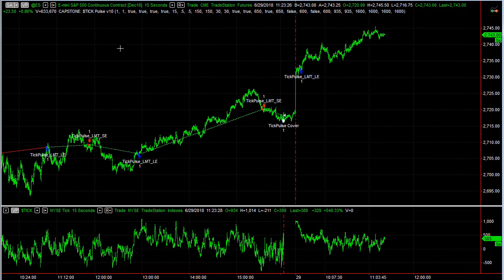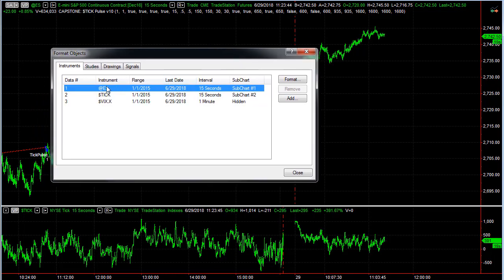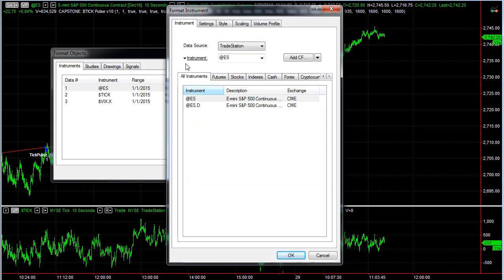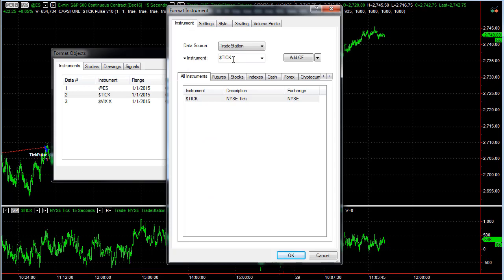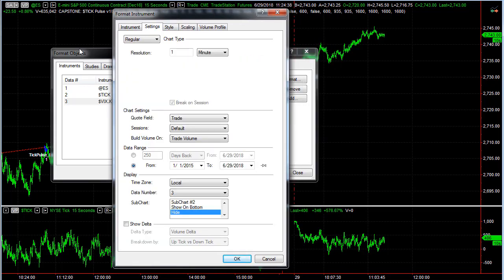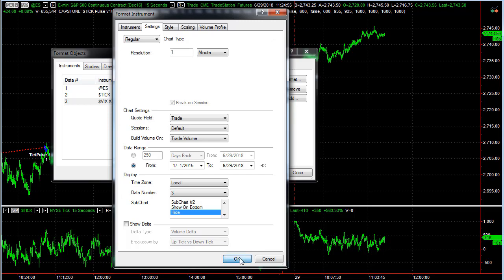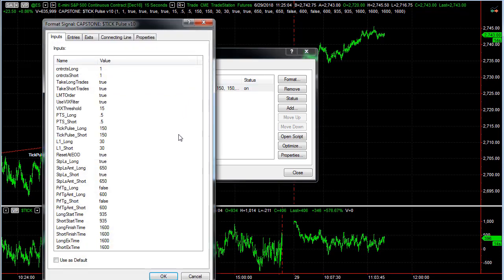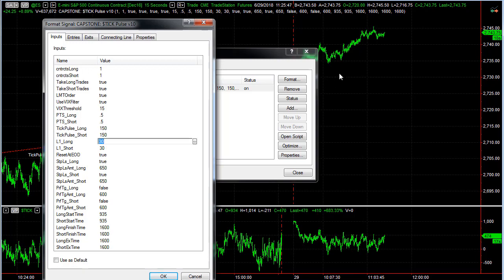Setting up Tick Pulse V10 in MultiCharts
How to Setup Tick Pulse V10 in MultiCharts Futures and forex trading contains substantial risk and is not for every investor. An investor could potentially lose all or more than the initial investment. Risk capital is money than can be lost without jeopardizing ones' financial security or life style. Only risk capital should bused for trading and only those with sufficient risk capital should consider trading. Past performance is not necessarily indicative of future results.